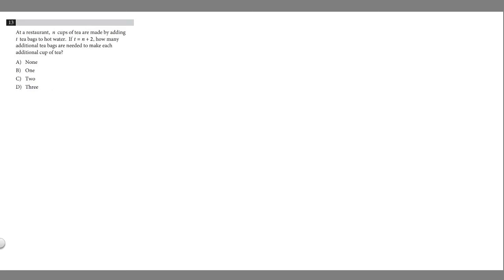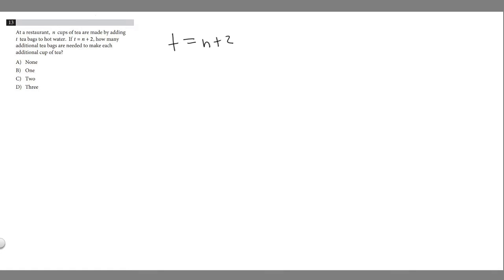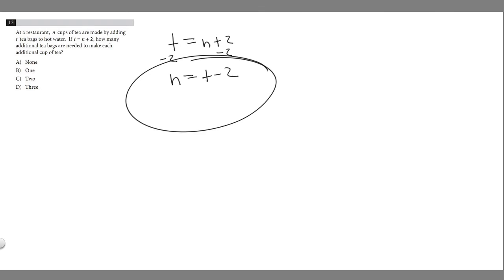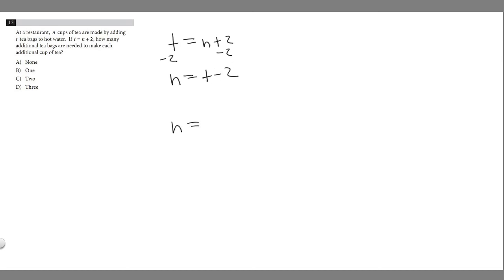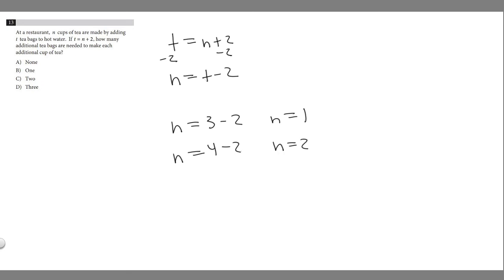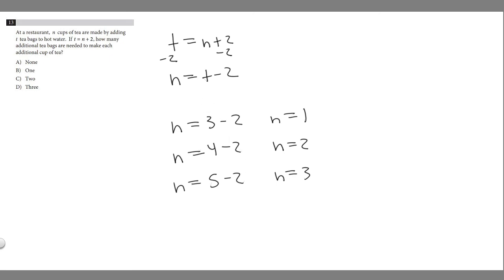SAT Practice Test #5 Section 3: Math Test – No Calculator #13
At a restaurant, n cups of tea are made by adding
t tea bags to hot water. If t n = +2, how many
additional tea bags are needed to make each
additional cup of tea?
A) None
B) One
C) Two
D) Three .